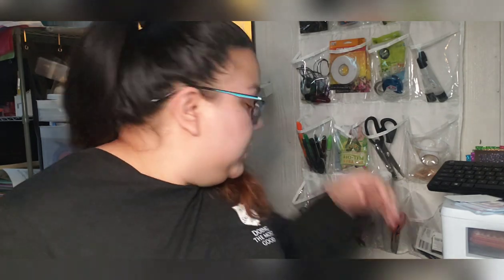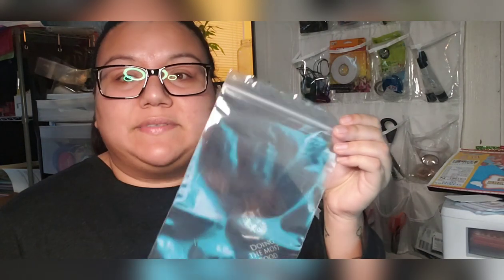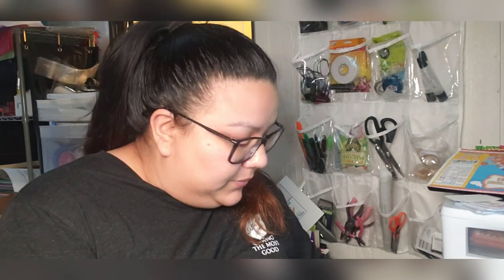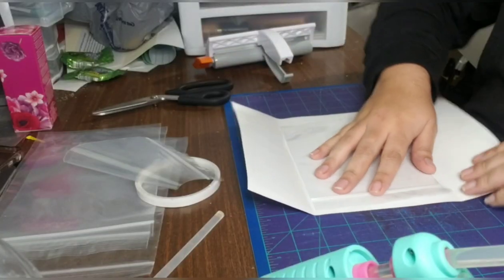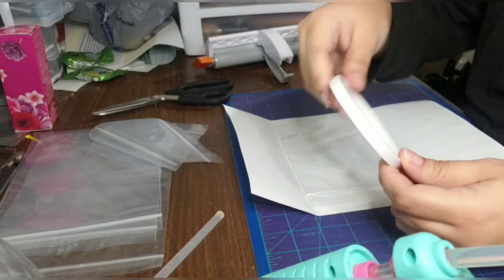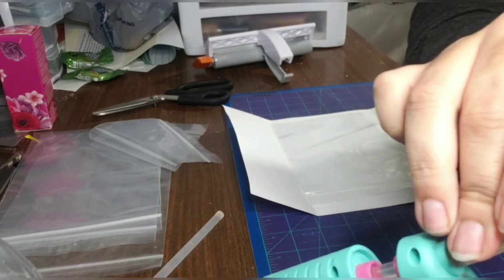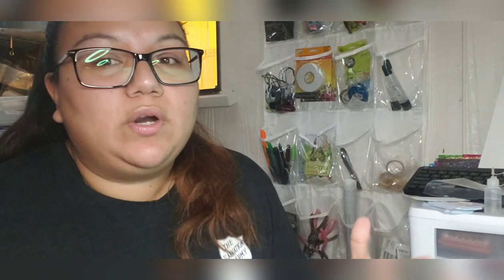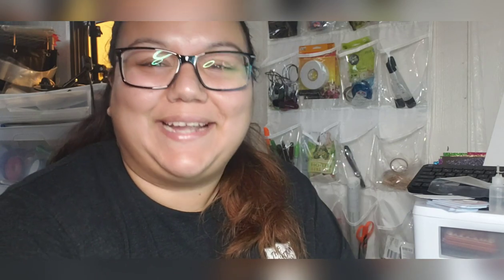How to make resealable chip bag party favors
Finally right?! Here's a detailed instructional video on how to make your amazing chip bags resealable (no more tearing up your bags!) and grease proof (yay! fresh snacks!).
You'll need:
Your printed design, glue, zipper plastic bags, and scissors.

***UPDATE- Templates are now only available by paid membership. Unfortunately my templates were being constantly being sold by others, so this membership I an attempt to curb that behavior. Use the link below to read the details.***